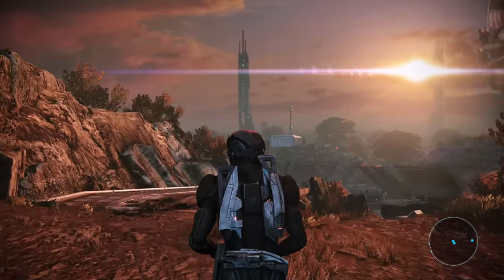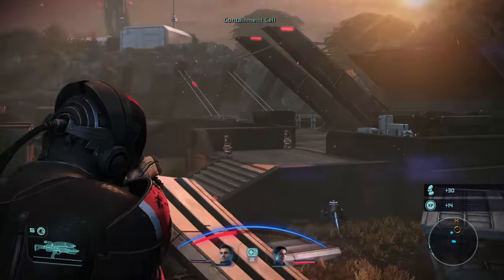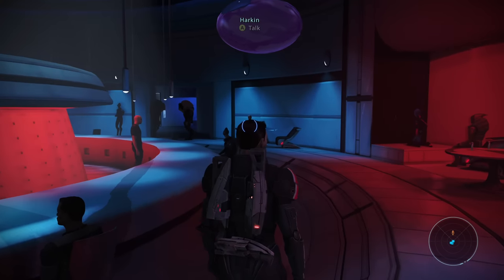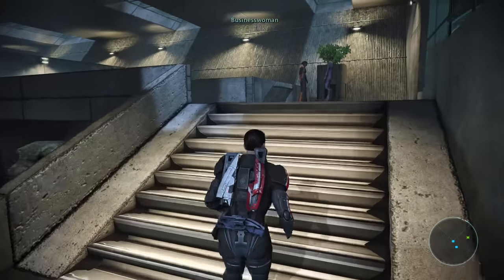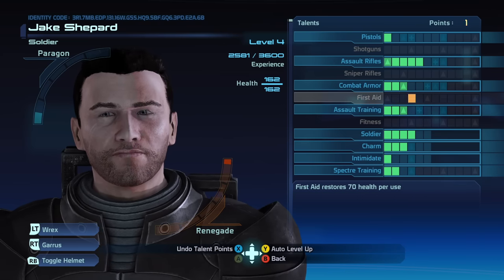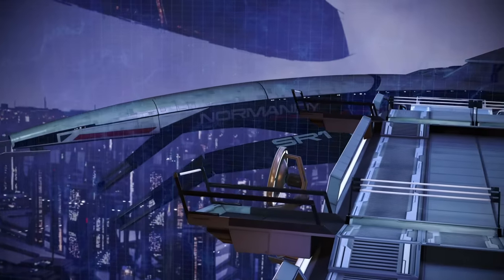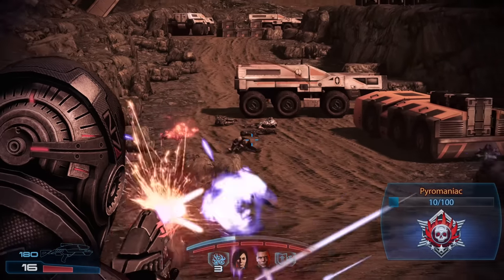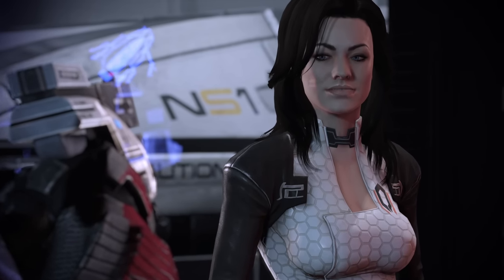Mass Effect Legendary Edition - Before You Buy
Mass Effect Legendary Edition (PC, PS4, Xbox One) is a remastered collection of the famous BioWare sci-fi trilogy. How is it? Let's talk.